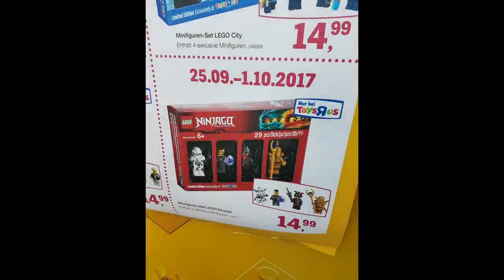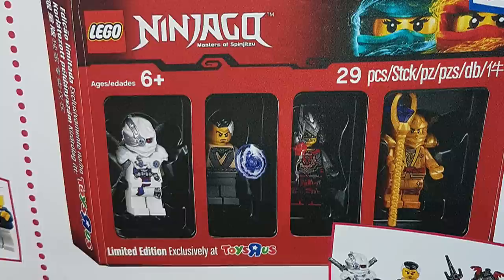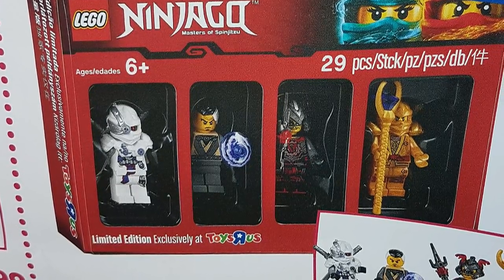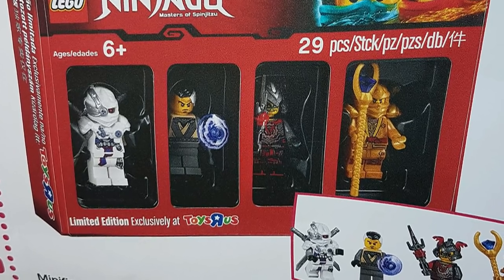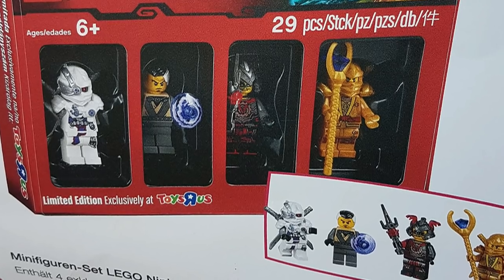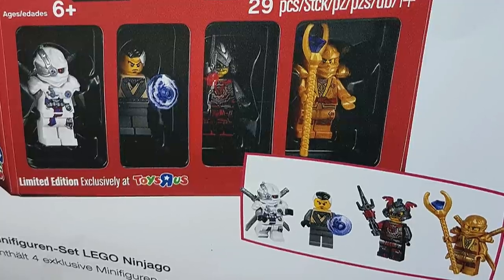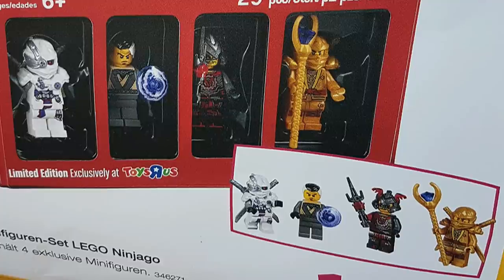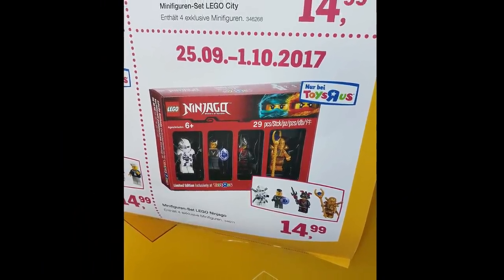LEGO Ninjago Bricktober Minifigure Pack Revealed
The four minifigures included are: White Nindroid, Neuro, Krux, and the Golden Ninja